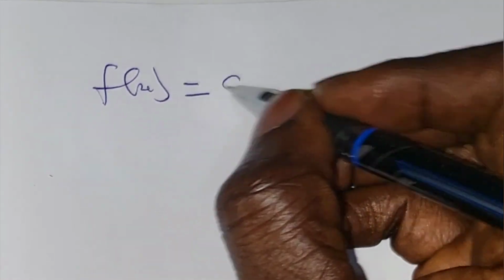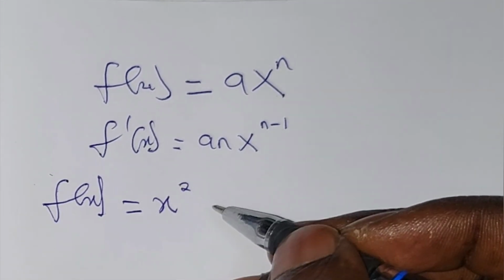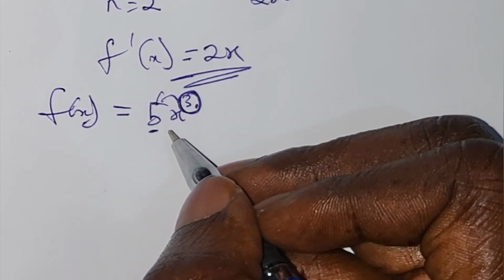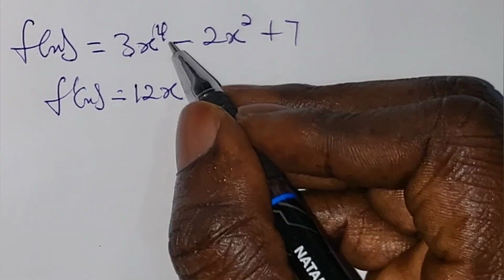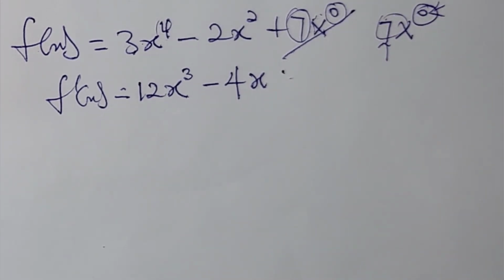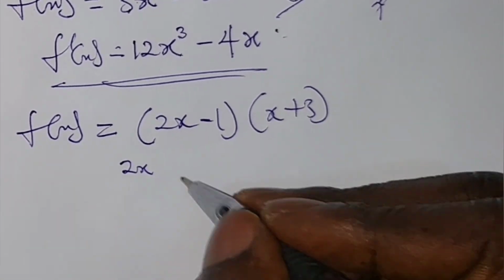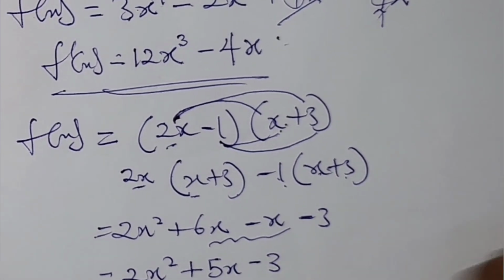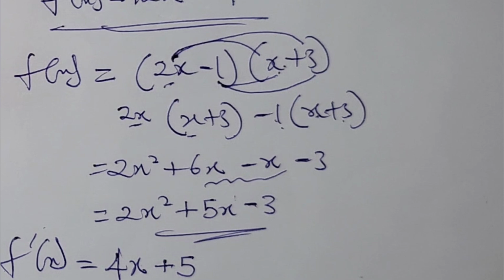Introduction to Differentiation in Calculus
Get started with Calculus in this beginner-friendly video! Learn what calculus is, why it matters, and how it’s used to understand change and motion in the real world. Perfect for students new to the subject.